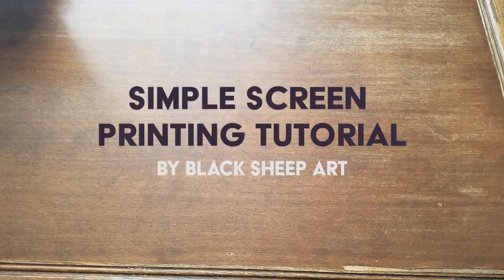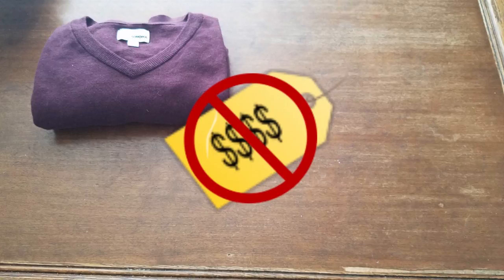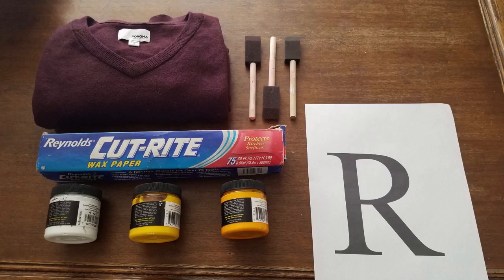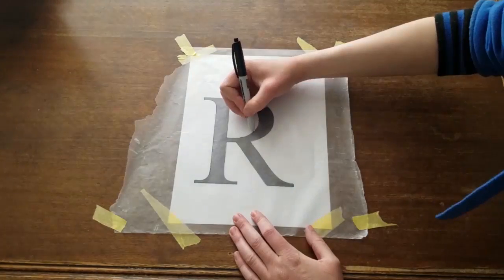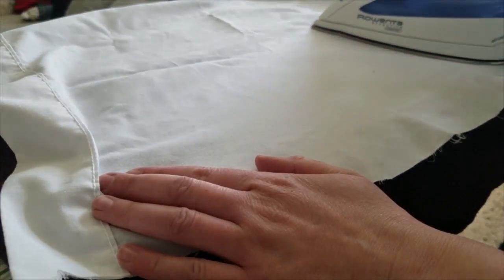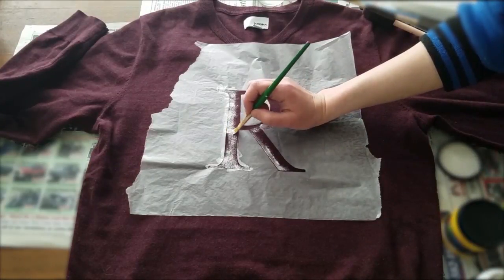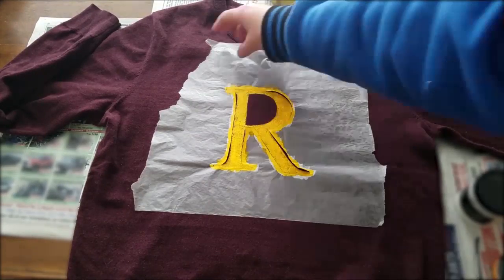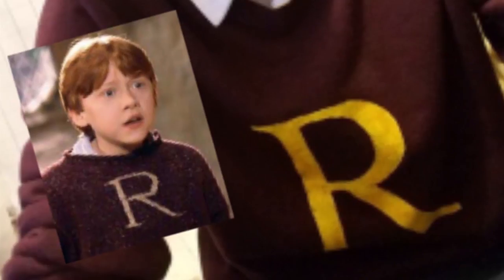Simple Screen Printing Tutorial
A tutorial for easy screen printing at home.

Materials:
Something to print on (an article of clothing, some fabric, or a piece of paper)
Wax Paper
Paint (be sure to read the drying instructions)
Sponge brushes, or normal paint brushes
Template (A printed or drawn image)
Iron
Permanent marker
Newspaper (to cover your work area)
A piece of cardboard (stick it in the shirt to give you a hard surface to work on, and protect the inside from the paint)
Scissors
Masking tape
Dryer (if you are using specific screen printing paint or the iron works too)
Ironing board
A scrap piece of fabric to protect the iron

Tutorial:
Find a picture that you want to screen print. Print it or draw it on a piece of paper and check that it's the right size for your sweater. Trace your template onto the wax paper with the permanenet marker. Cut it out. Iron it onto your sweater. Use the template as a stencil to paint your sweater. Peel the template off, and follow the drying instructions depending on the paint you use. Enjoy.